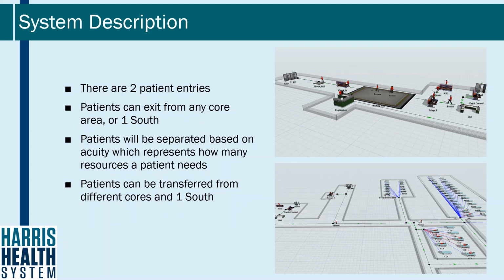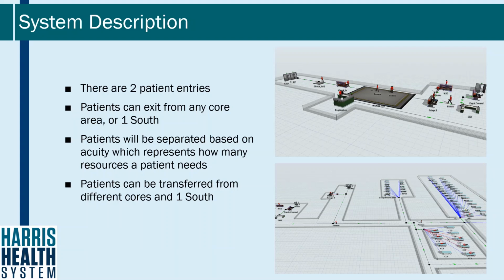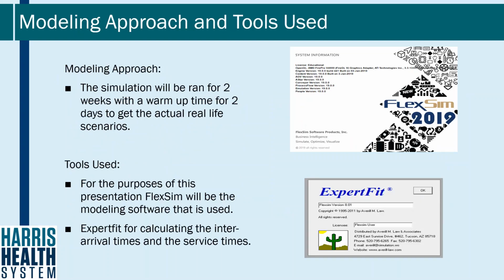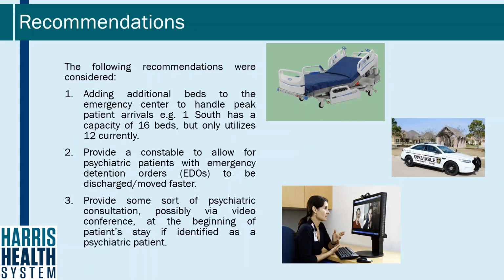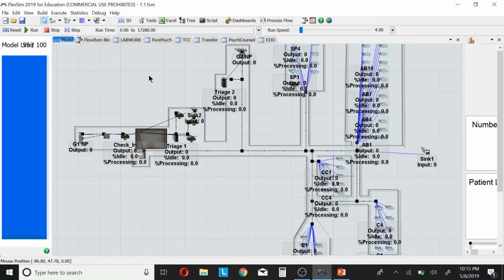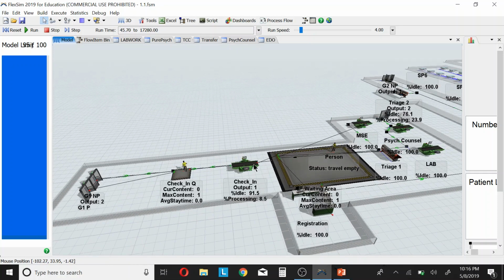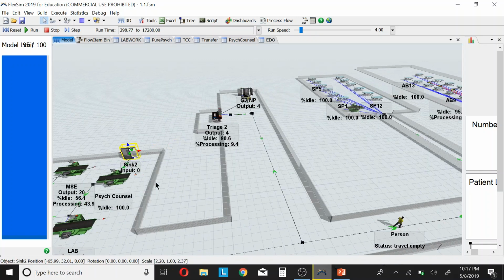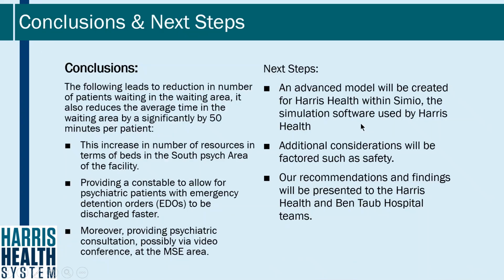Ben Taub Presentation